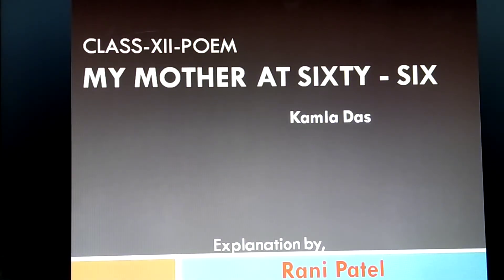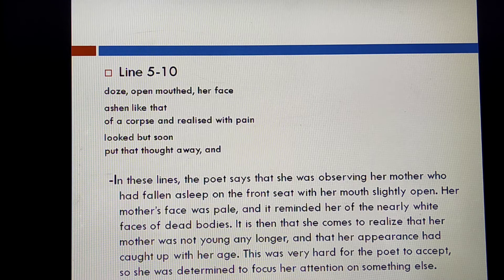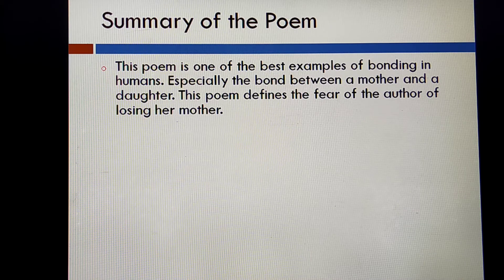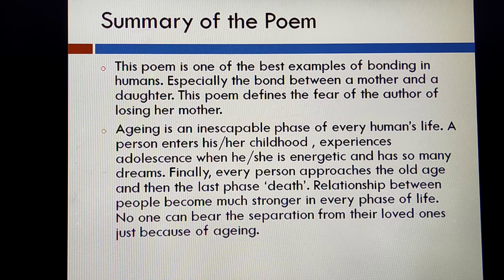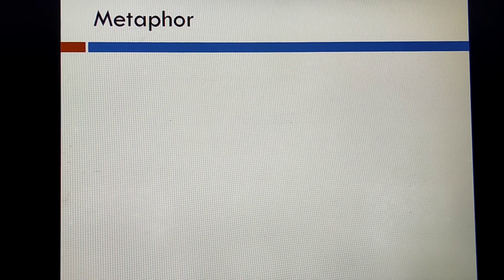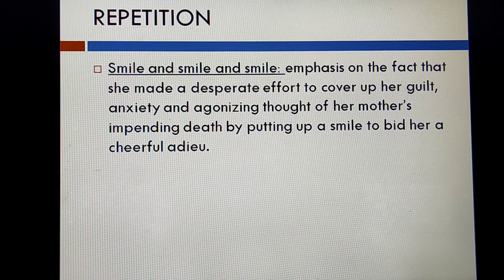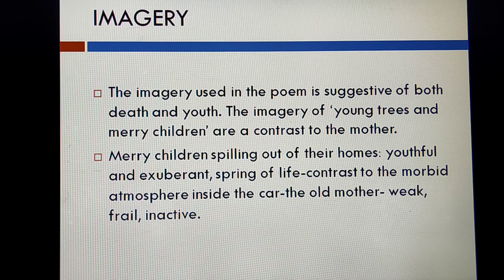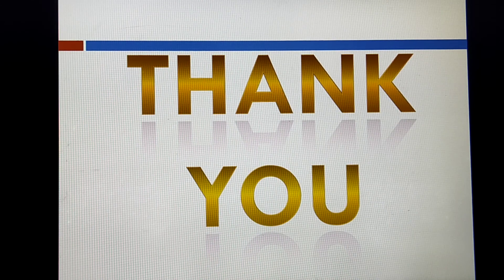My Mother at Sixty-Six, class 12th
detailed explanation of the poem along with summary, poetic devices used in the poem and theme of it.
My Mother at Sixty-Six is a poem written by Kamla Das(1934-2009), an indian author and poetess. she is recognised as one of India's foremost poets. She is sensitive writer who captures the complex subtleties of human relationship in lyrical idiom, and this poem is an example of the same.